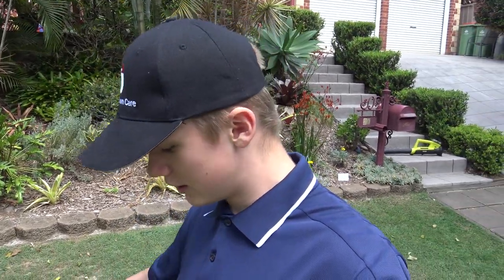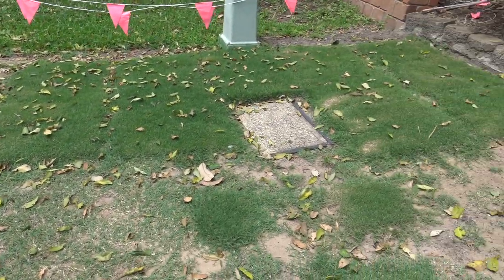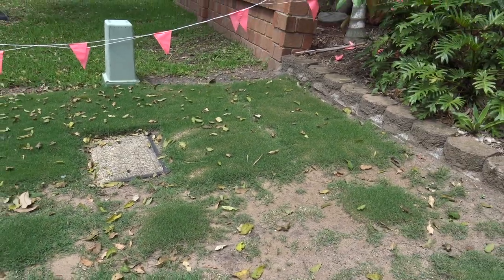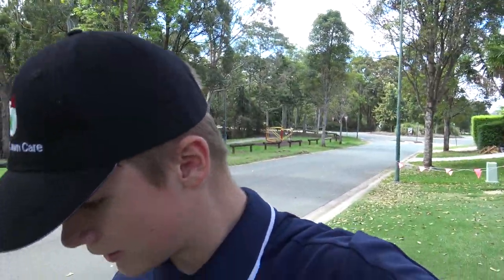Mowing My Couch (Bermuda) Lawn & Granular Fertiliser Application // RE-UPLOAD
In today's vid I mow my Couch (Bermuda) lawn and put down some granular fertiliser. This will boost the lawns growth and give it a nice deep colour.